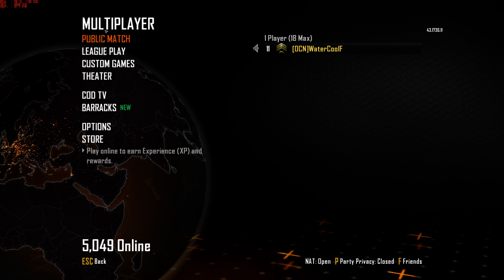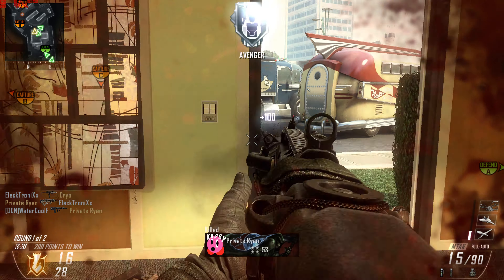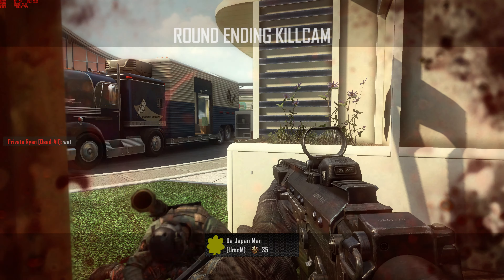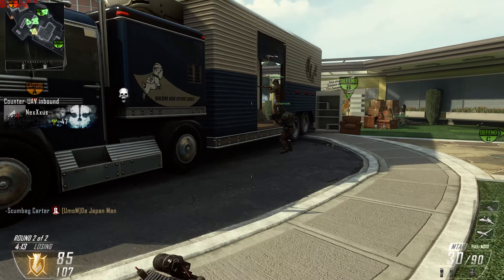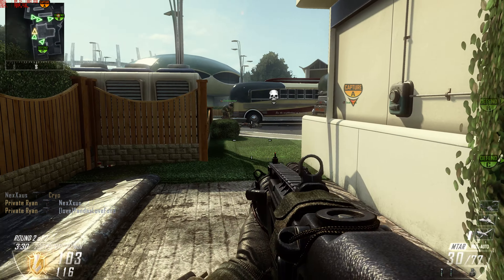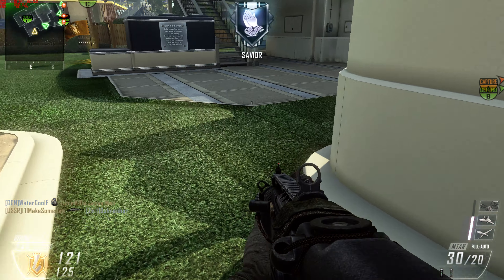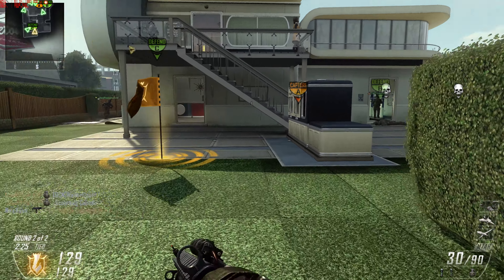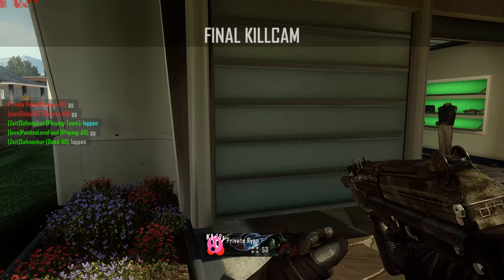Lets PLay at 4k Call of Duty Black Ops II on Windows 10